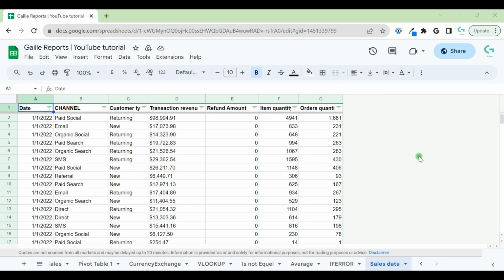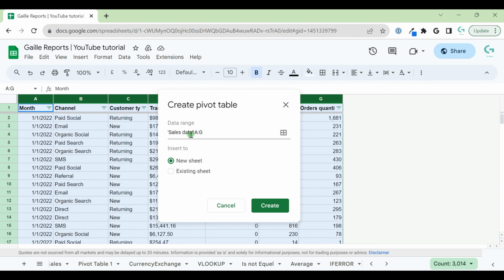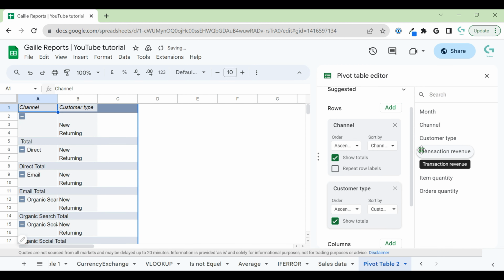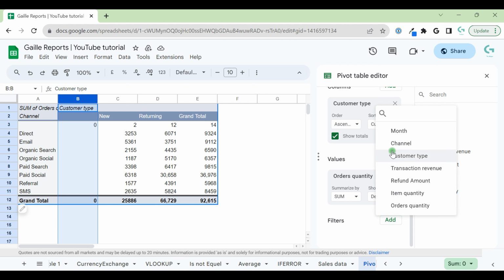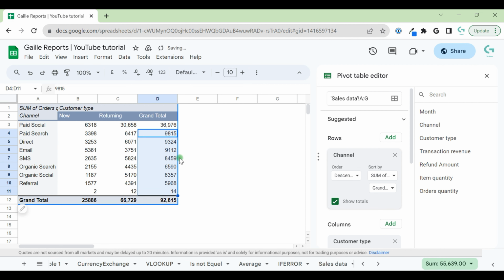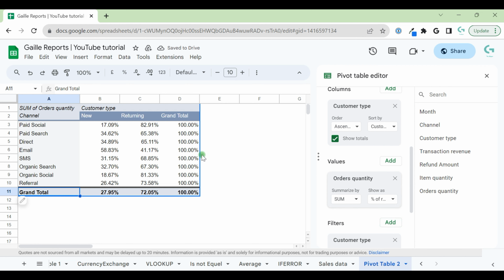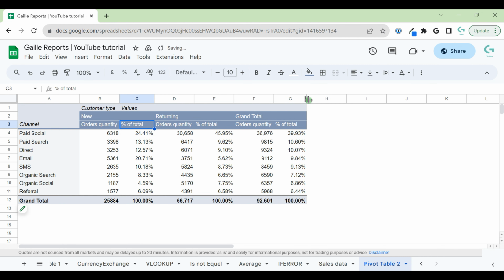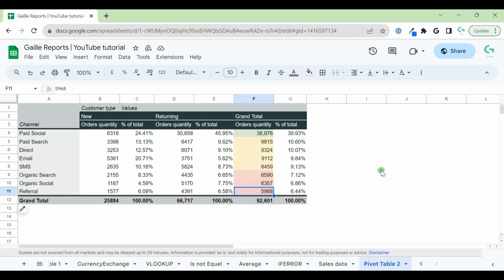Pivot tables in Google Sheets tutorial for beginners | Looke Studio by Gaille Reports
🔍 Are you struggling to make sense of your data in Google Sheets? Don't worry, we've got you covered! In this comprehensive tutorial, we'll demystify Pivot Tables in Google Sheets and show you how to harness their power for efficient data analysis. 🚀

📋 What you'll learn in this video:

🔄 What are Pivot Tables and why they're essential for data analysis.
🧮 How to create Pivot Tables in Google Sheets step by step.
📈 Tips and tricks for customizing and formatting your Pivot Tables.
📊 How to summarize and analyze your data like a pro.
📉 Advanced techniques for handling large datasets with ease.
Whether you're a spreadsheet newbie or a seasoned pro, this video will help you level up your Google Sheets skills and become a data analysis wizard! 💫

Let's dive into the world of Pivot Tables together! 🤓💡